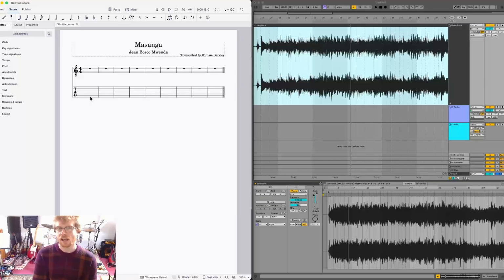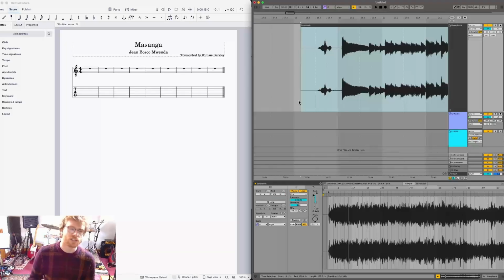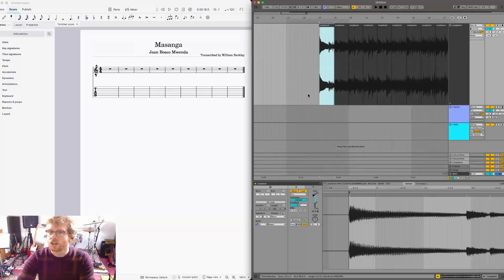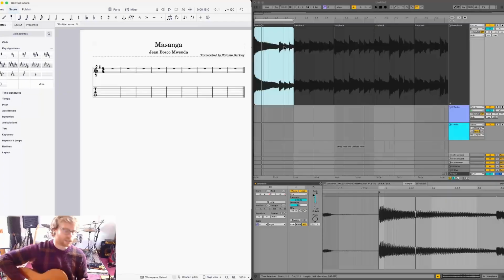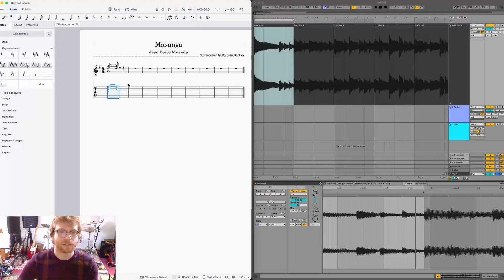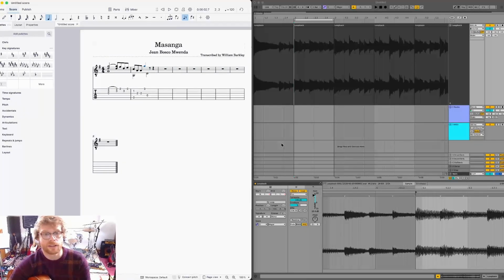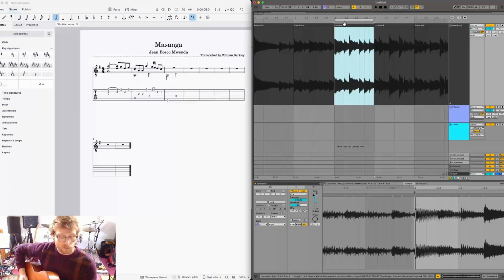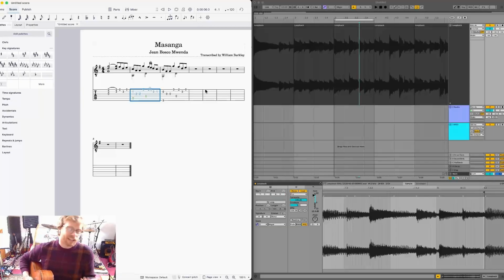My Janky Transcription Process (Masanga)